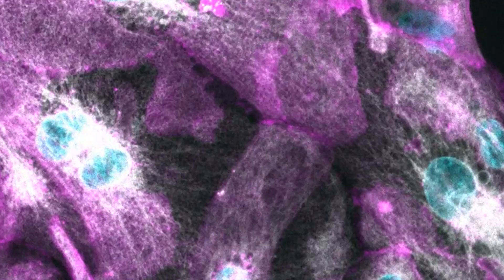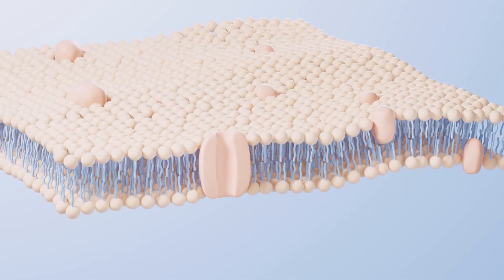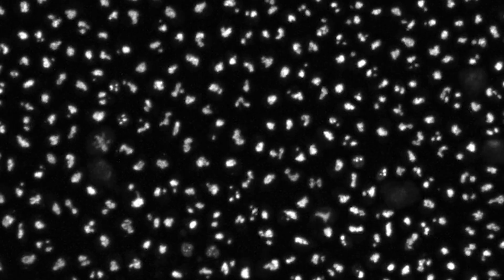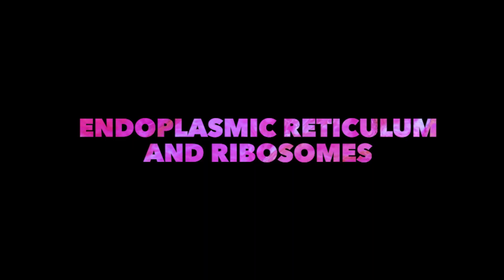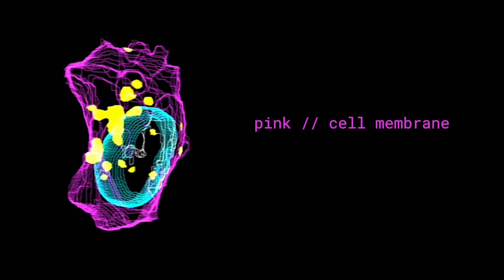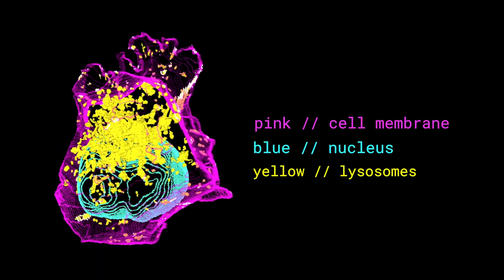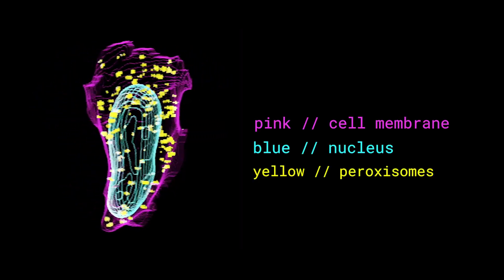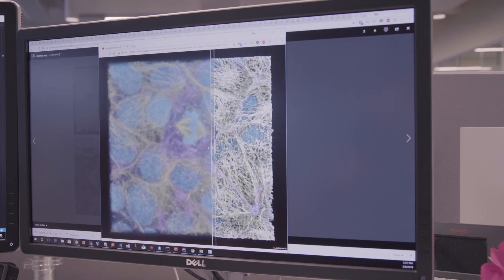What are the parts of the cell?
You have trillions of cells in your body - and there is a lot happening inside of them!

From mitochondria to endoplasmic reticulum, dive into the complex world of your cells in this field guide to the organelles featuring science communicator Madeline Burchard. Which organelles would you like to see us talk about next?

00:00 – parts of the human cell
00:36 – cell membrane
01:27 – nucleus and nucleolus
02:14 – mitochondria
03:10 – endoplasmic reticulum and ribosomes
04:21 – golgi apparatus
04:36 – lysosomes
04:52 – cytoskeleton
06:05 – peroxisomes